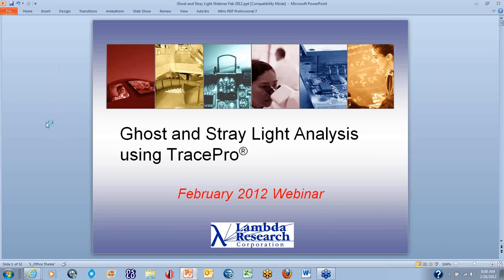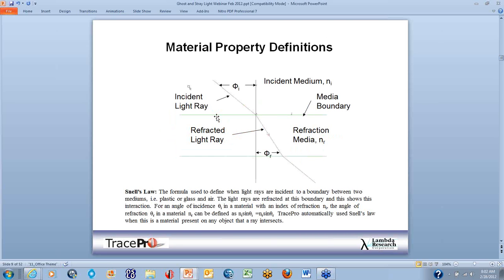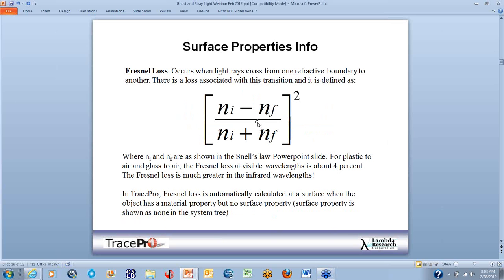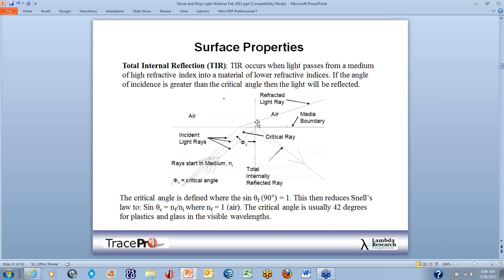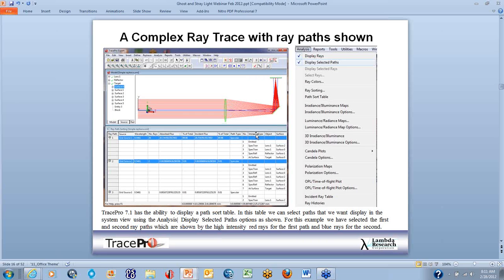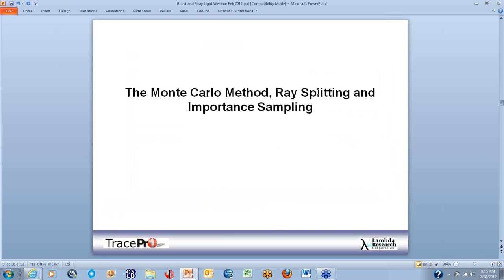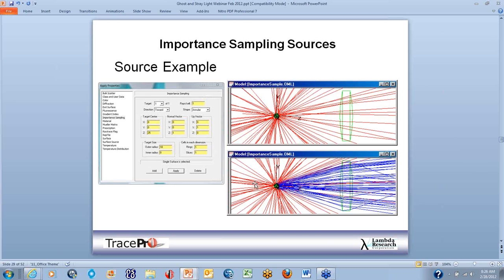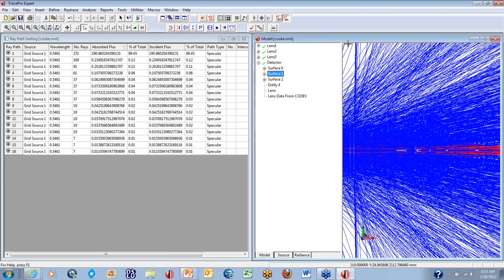February2012 Webinar Ghost and Stray Light Analysis using TracePro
TracePro  February2012 Webinar - Ghost and Stray Light Analysis using TracePro